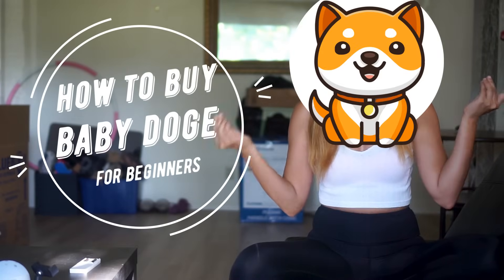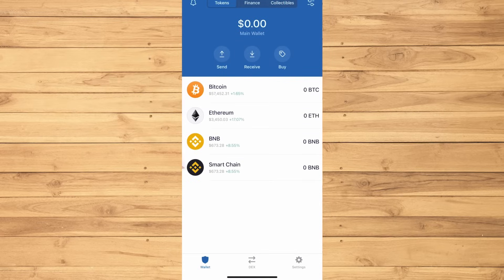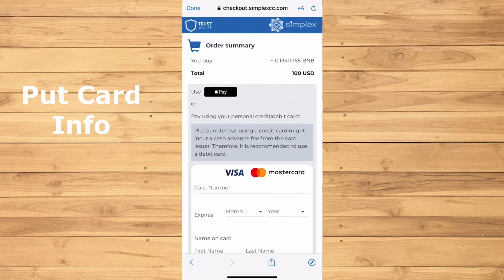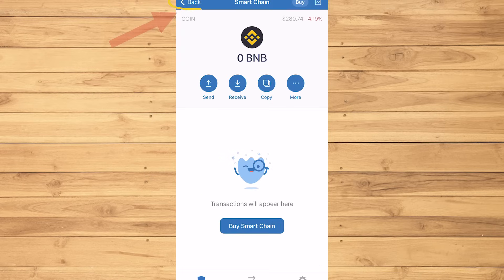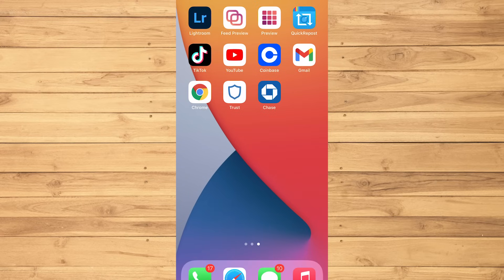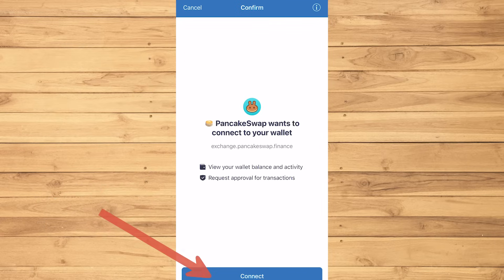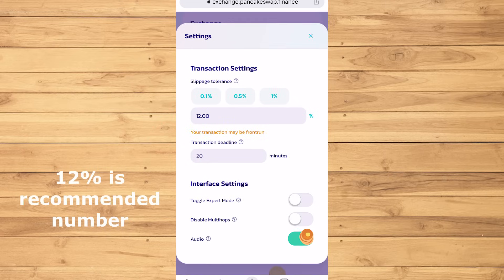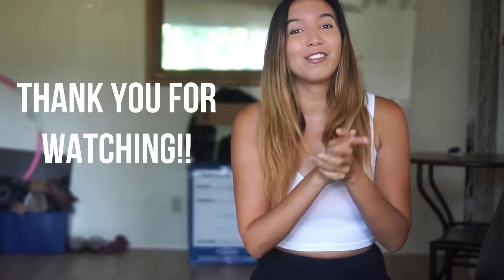How to Buy BABY DOGE Coin on Trust Wallet & Pancake Swap on iPhone | Simple & Easy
Here is a quick step by step tutorial on how you can buy Baby Doge Coins on Trust Wallet. Elon Musk just made the tweet so this is just a guideline on how to get it. Apple has now removed the Dapp browser on Trust Wallet so this a workaround that makes it simple and straight to the point so that you can follow it easily! Before purchasing the alt coins, make sure to do your research.